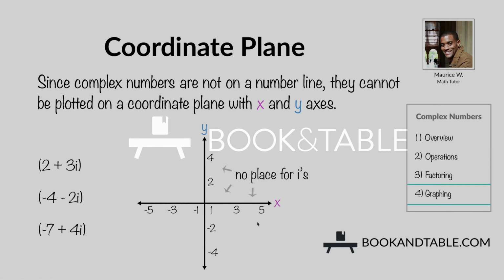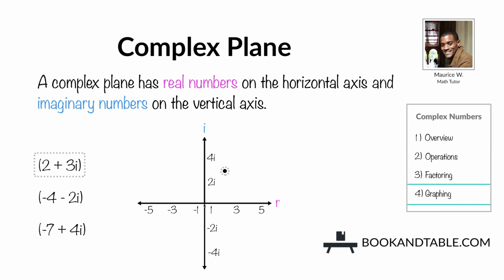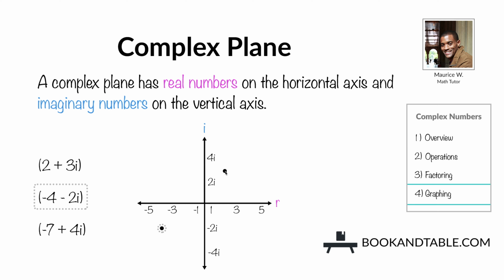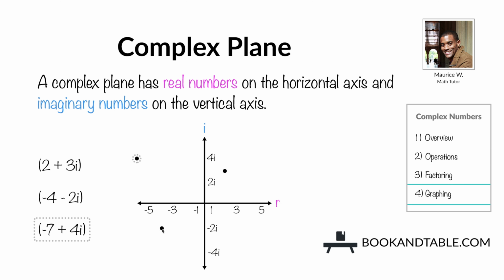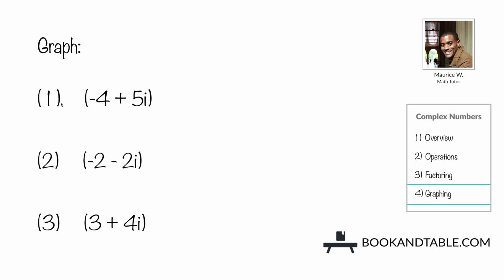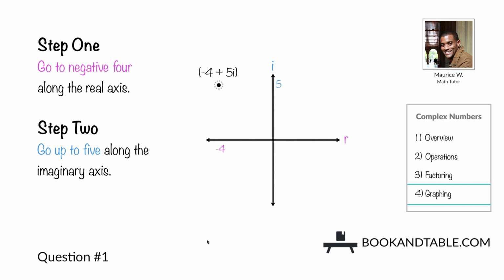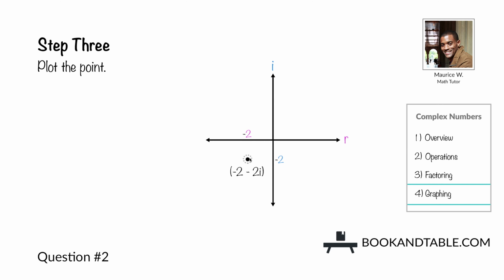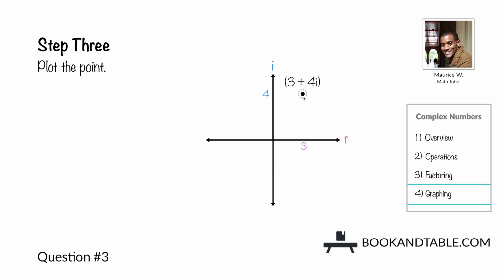Complex Numbers | Graphing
Book&Table Inc. 🇺🇸

Timestamps

0:00 | Start

0:09 | Graphing Complex Numbers

00:02:13 | Practice Questions